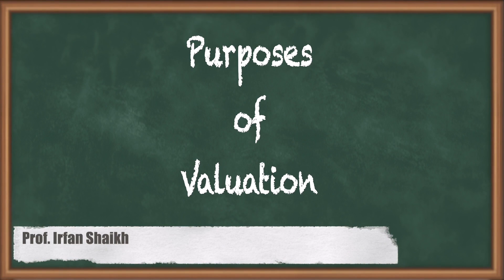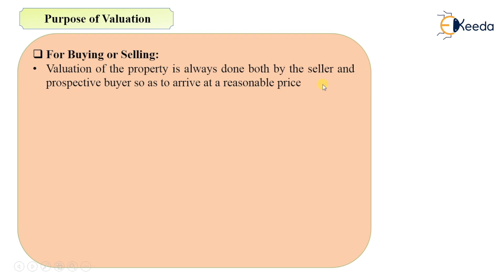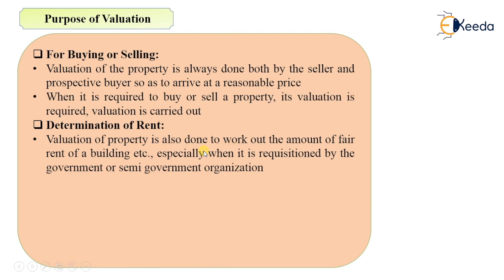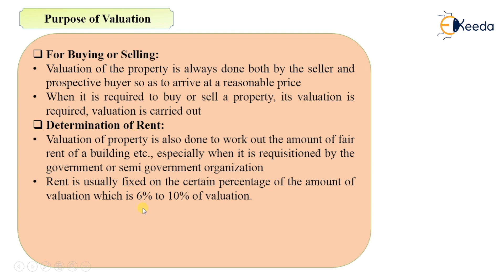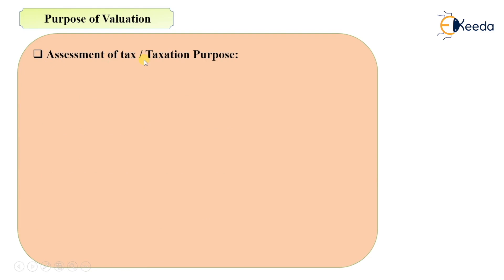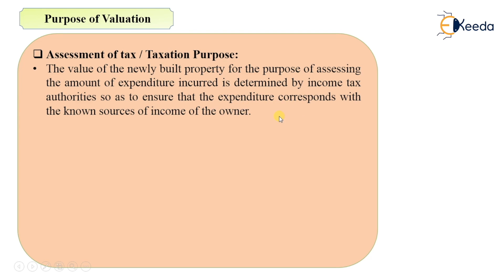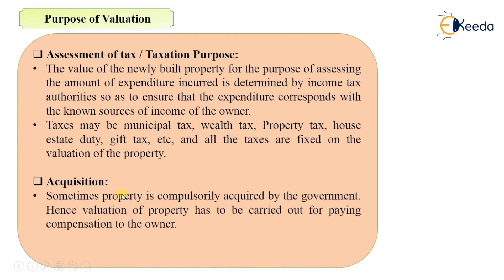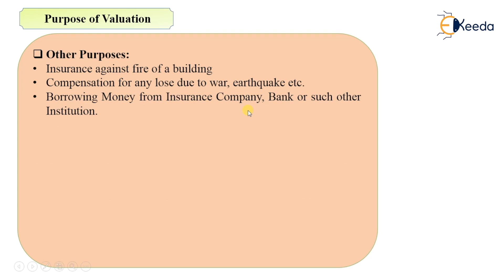Purposes of Valuation - Valuation - Quantity Survey Estimation and Valuation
Video Name - Purposes of Valuation

Chapter - Valuation

Happy Learning!